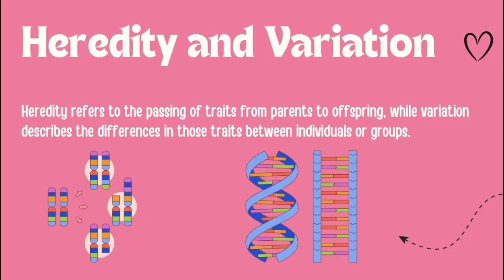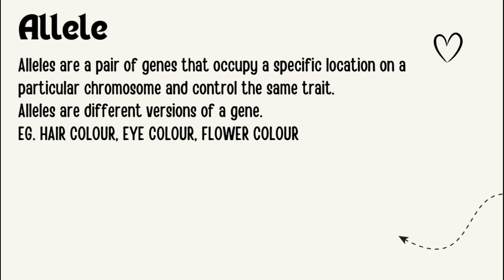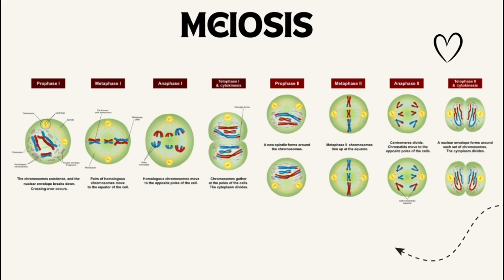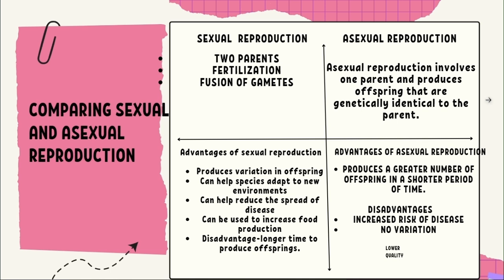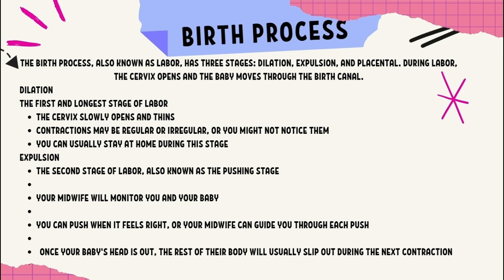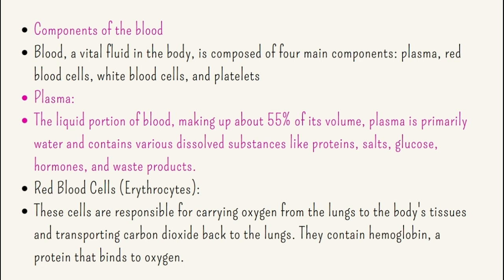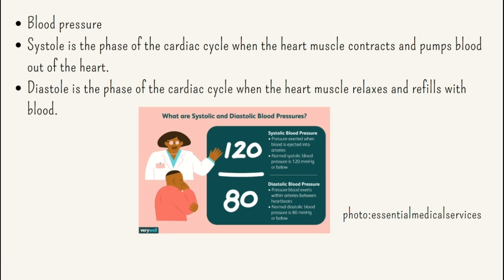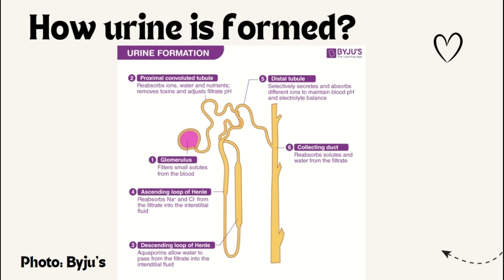PART 2: CSEC Human and Social Biology CRASH COURSE (Compilation)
Cost:$2,000 JMD